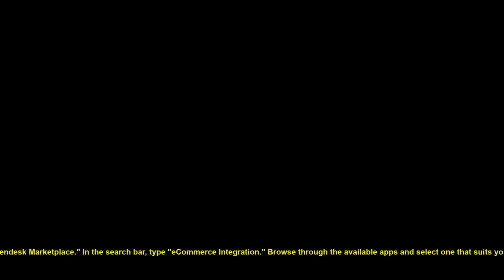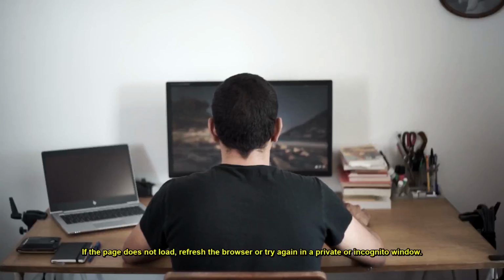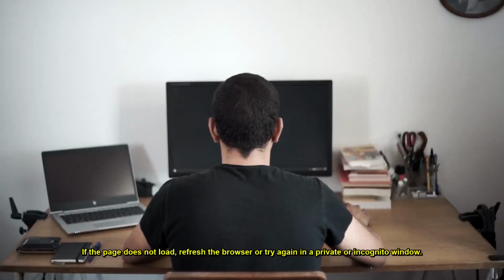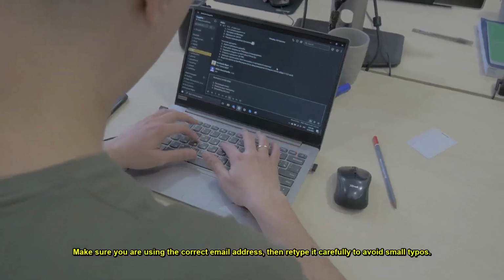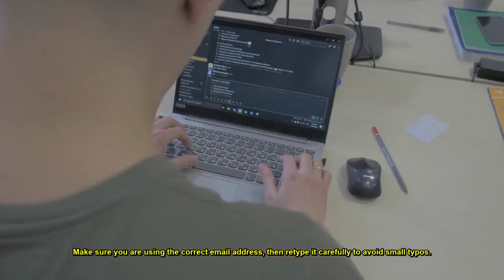How to connect Zendesk to manage ecommerce customer tickets - Complete Guide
In this comprehensive guide, we’ll walk you through the process of connecting Zendesk to enhance your ecommerce customer support. Discover how to streamline your ticket management, improve response times, and boost customer satisfaction by integrating Zendesk with your online store. Whether you're a beginner or looking to optimize your existing setup, this tutorial covers everything you need to know for a seamless integration.